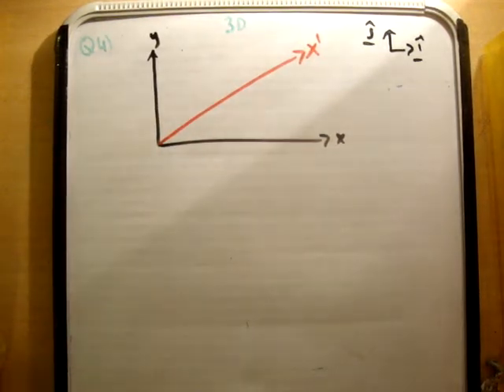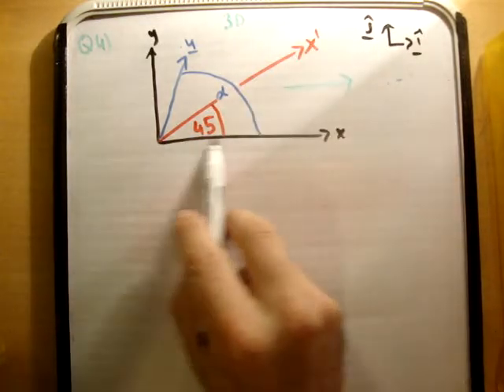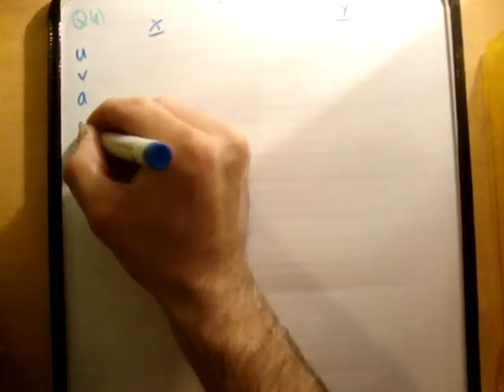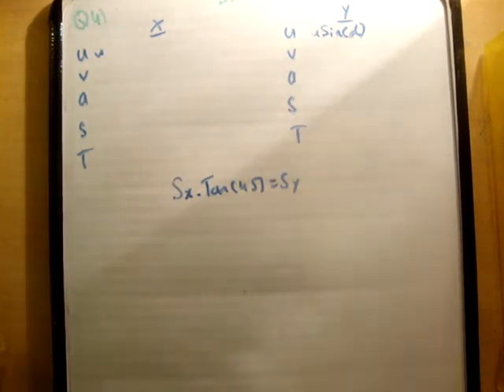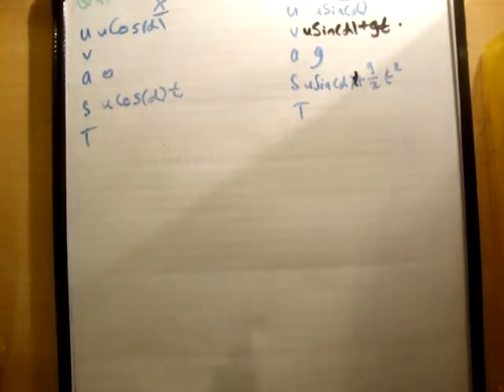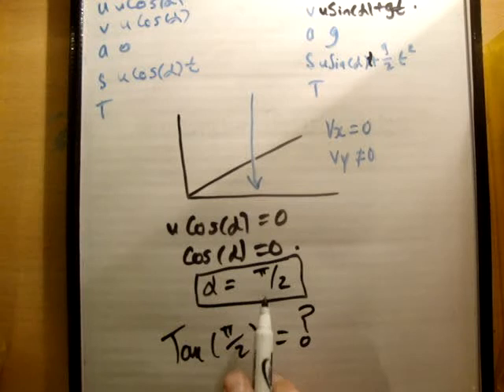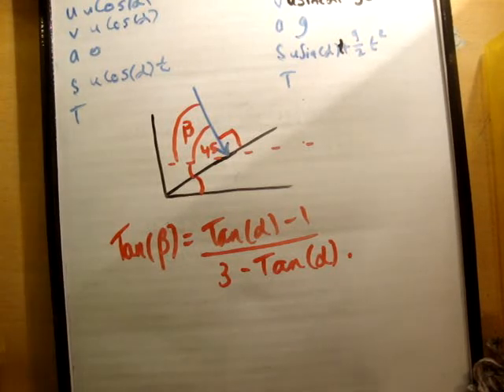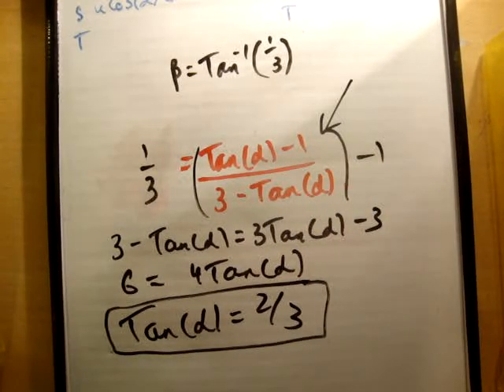Applied Maths : LC textbook solution Ex 3d q4 part 2